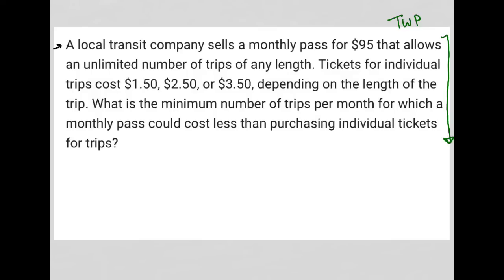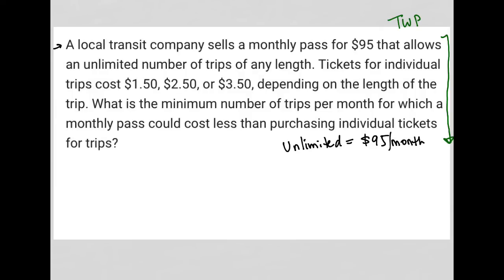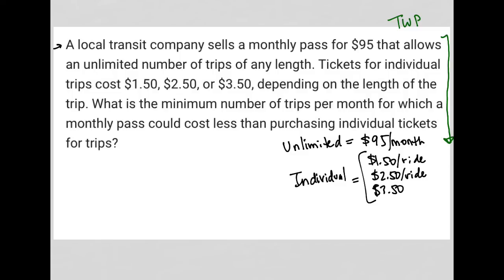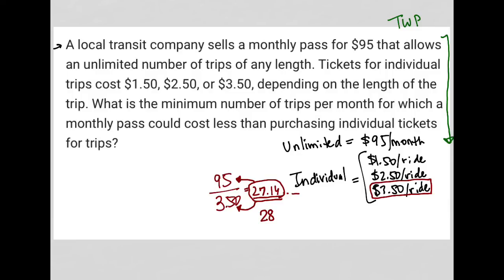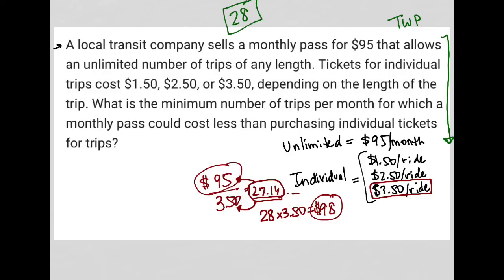A local transit company sells a monthly pass for $95 that allows an unlimited number of trips of....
A local transit company sells a monthly pass for $95 that allows an unlimited number of trips of any length. Tickets for individual trips cost $1.50, $2.50, or $3.50, depending on the length of the trip. What is the minimum number of trips per month for which a monthly pass could cost less than purchasing individual tickets for trips?

ID: ee2f611f

Skill: Linear Inequalities in One or Two Variables